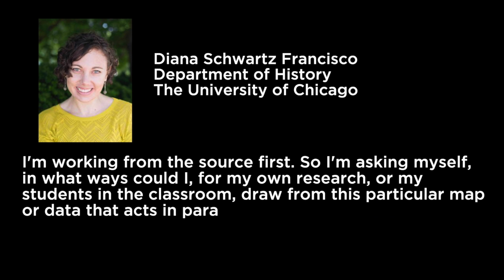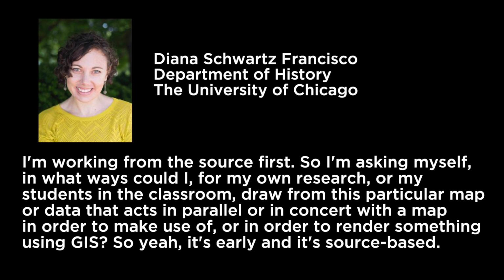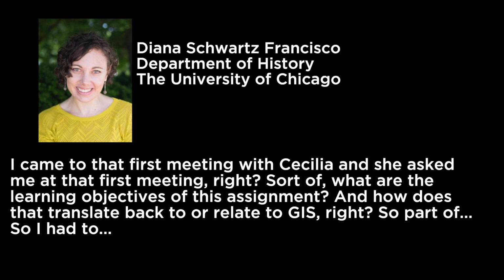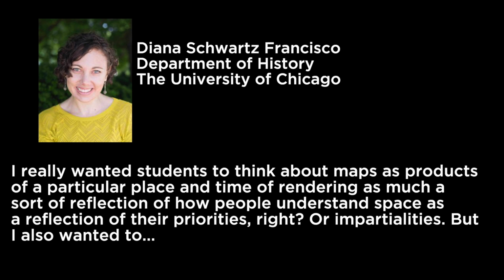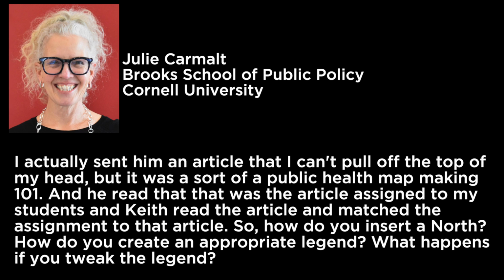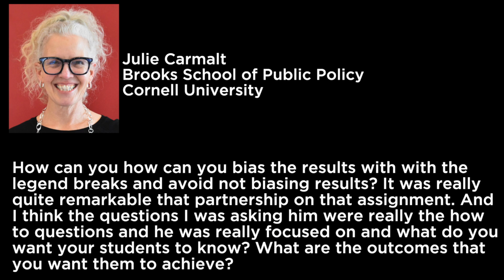How Researchers Engage with Library GIS Services: Interviews with Four Faculty Members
GIS Librarians for Open Workflows (GLOW) hosts interviews with four faculty members, who discuss how researchers engage with Library GIS services:
- Diana Schwartz Francisco, Department of History, The University of Chicago
- Mehrnoush Soroush, Landscape Archaeology, The University of Chicago
- Julie Carmalt, Brooks School of Public Policy, Cornell University
- Janet Loebach, Department of Human Centered Design, Cornell University

Organized by the University of Chicago Library and the University Consortium for Geographic Information Science (UCGIS), this program is funded by the Institute of Museum and Library Services.